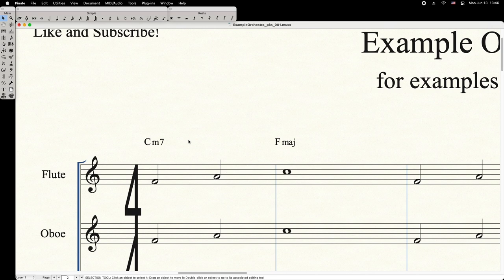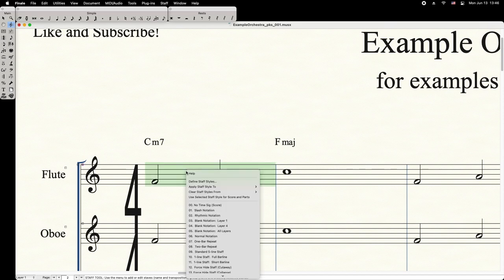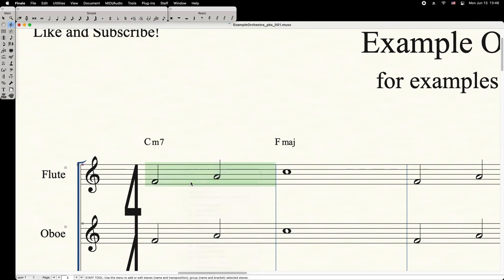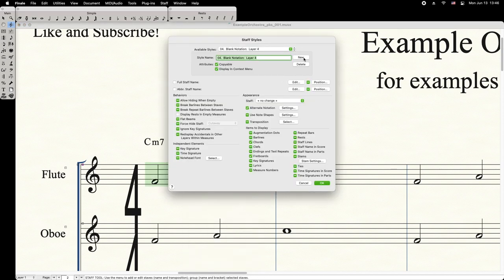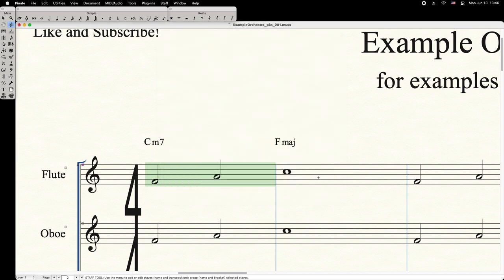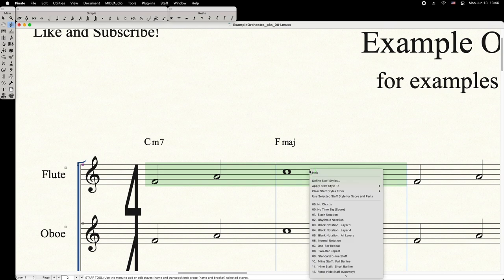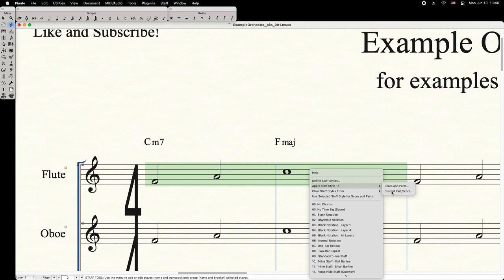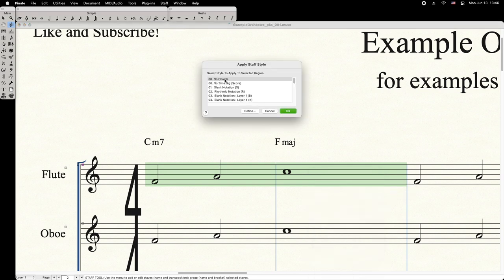Hide Chords from Linked Parts in Full Score | Finale Encyclopedia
In this quick tutorial, we learn how to hide chords from Linked Parts in the Full Score in Finale.